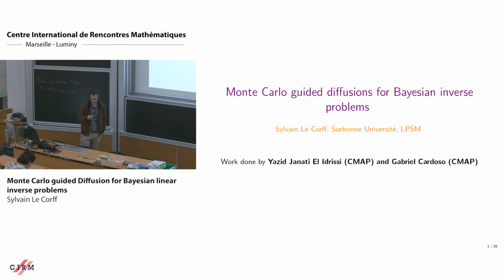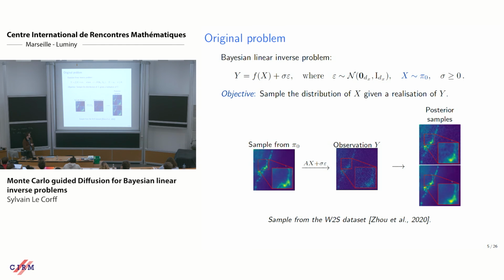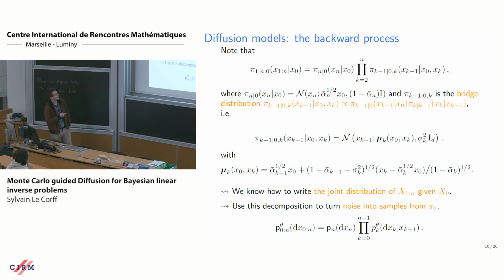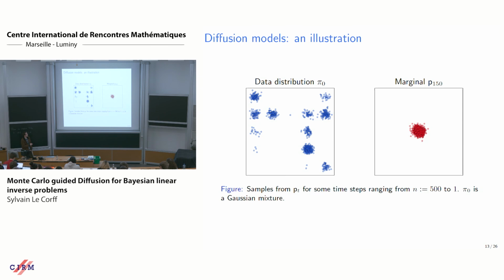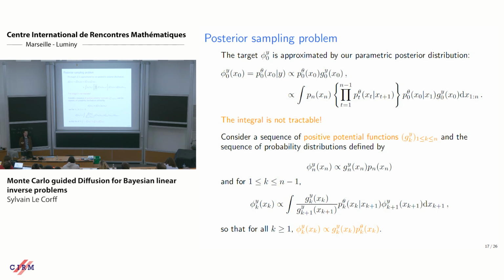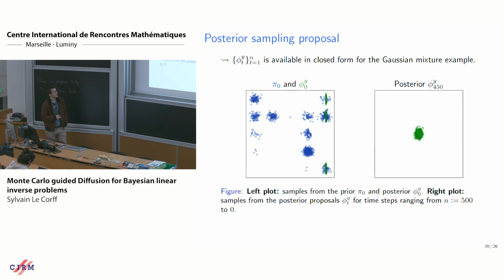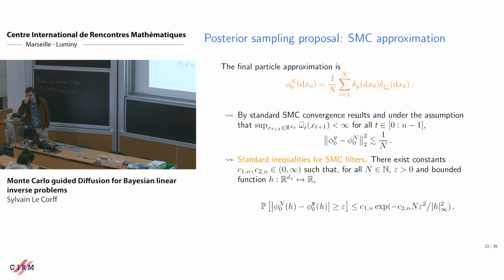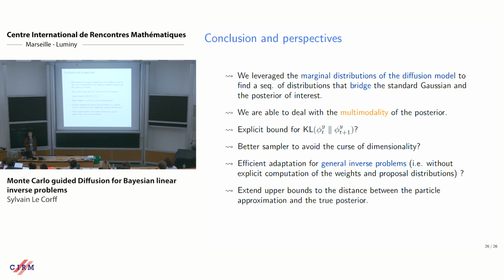Sylvain Le Corff: Monte Carlo guided Diffusion for Bayesian linear inverse problems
CONFERENCE
Recording during the thematic meeting : «Autumn School in Bayesian Statistics» the October 31, 2023 at the Centre International de Rencontres Mathématiques (Marseille, France)